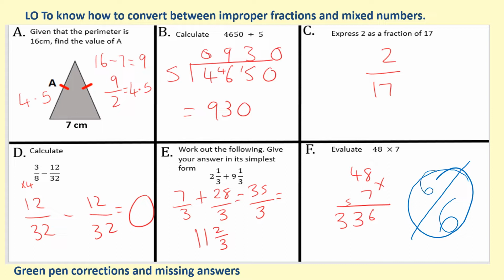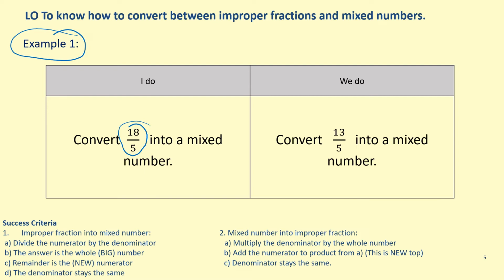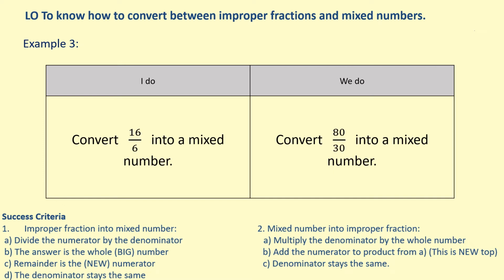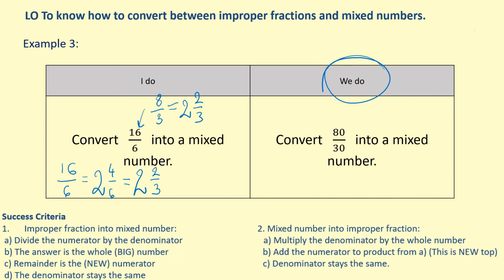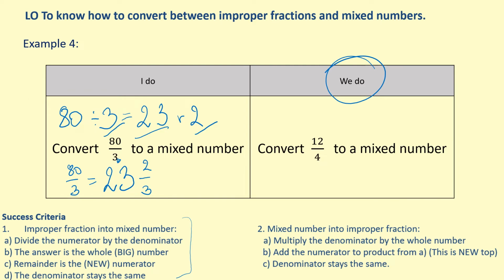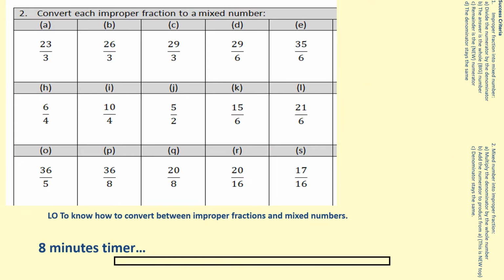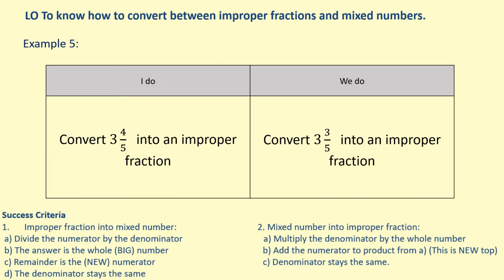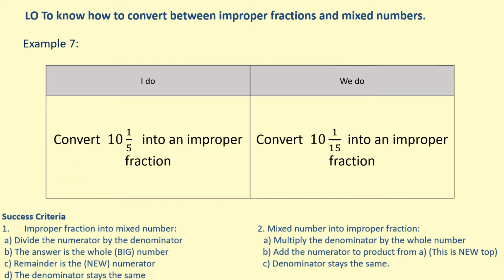7 08 Lesson 7 improper and mixed conversion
L.O.: To know how to convert between improper fractions and mixed numbers.